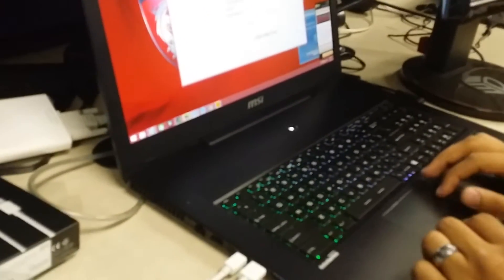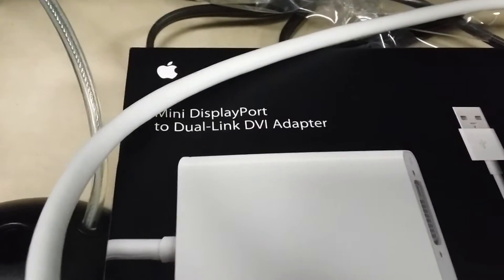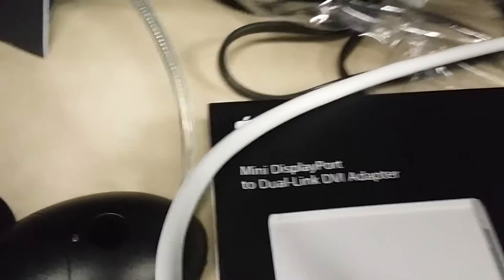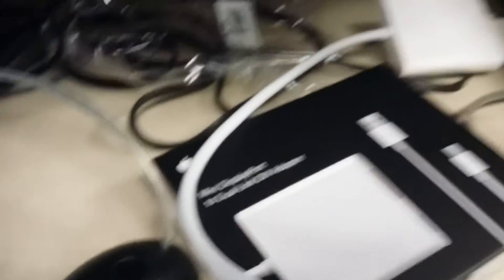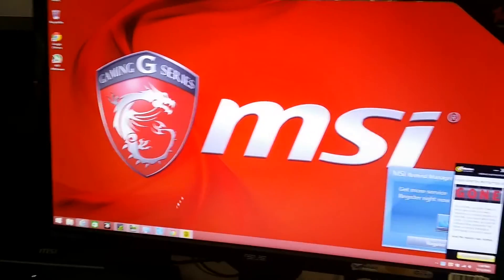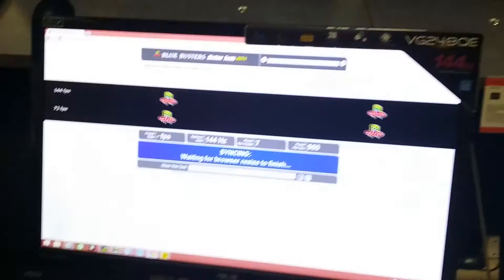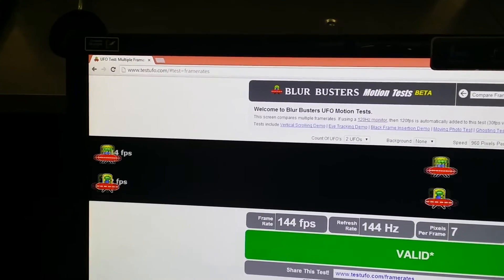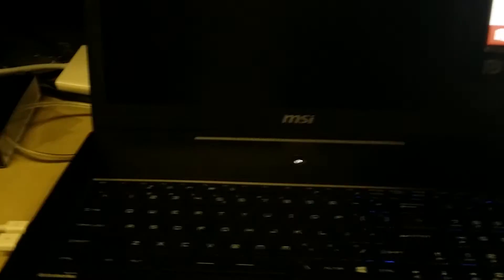high persistence possible in oculus using an optimus switchable graphics laptop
To help out everyone bitching (including myself) about the fact that an optimus enabled laptop wont be able to output 75htz signal to an oculus sdk2.  it can be done with a dual link dvi adapter.